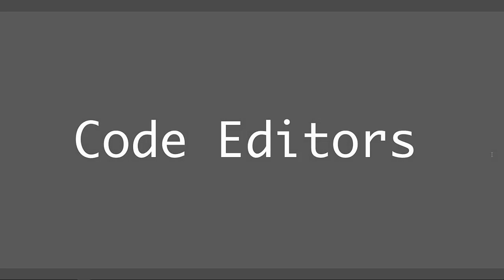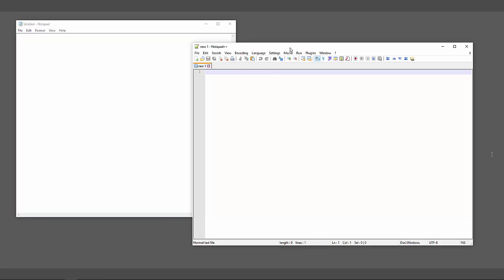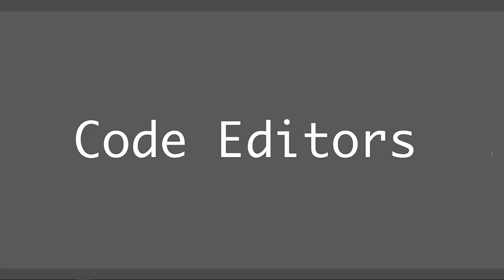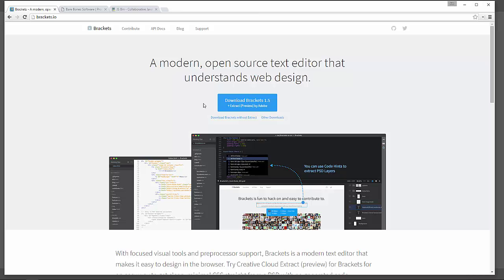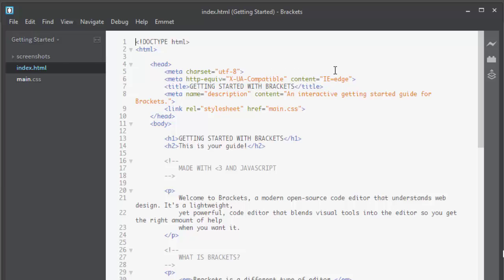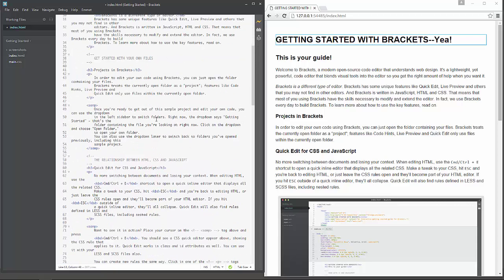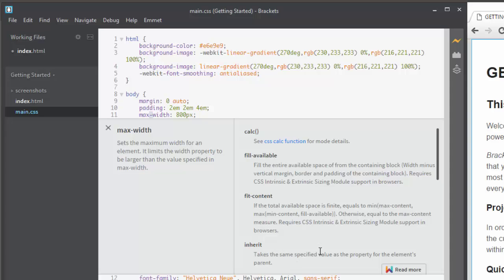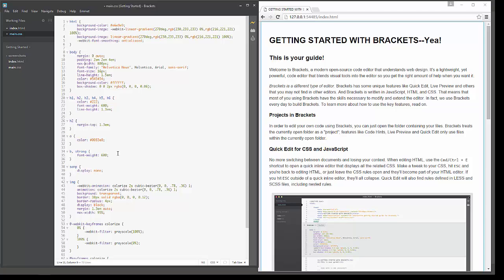Getting started with Brackets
I show how to download Brackets and get started with it as your code editor.